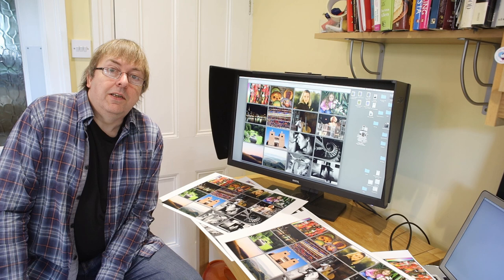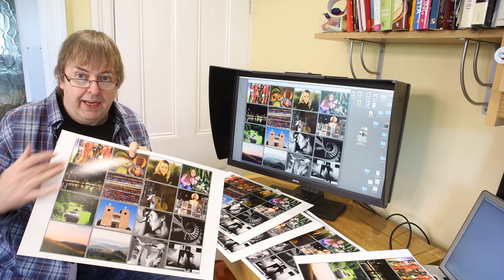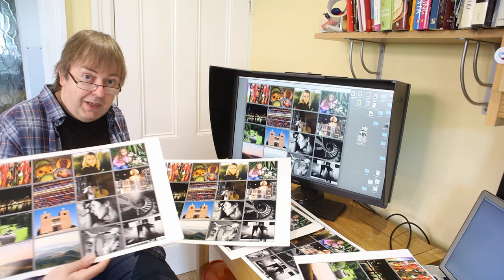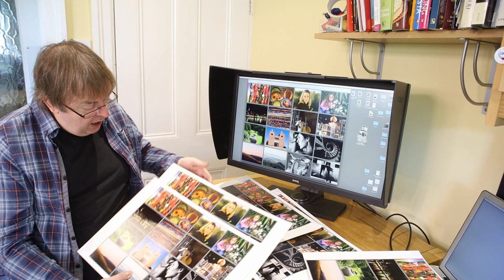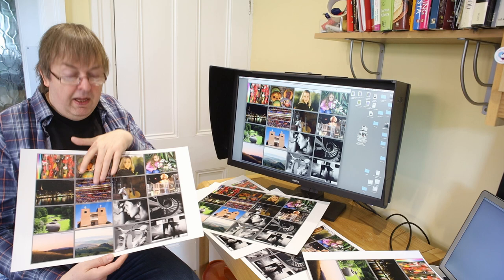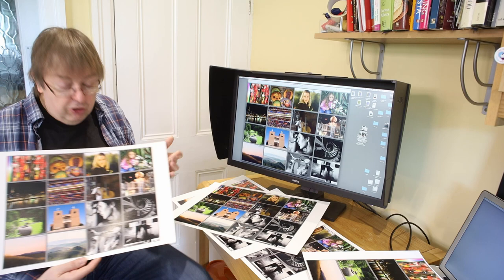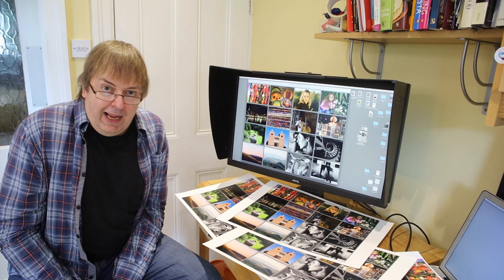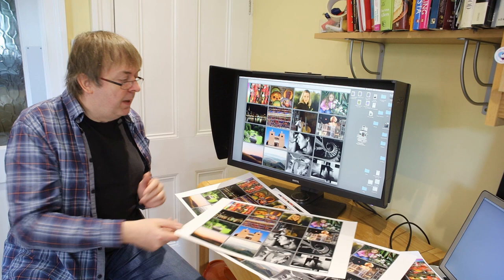Better print quality using a colour test image. Test ICC profiles and new papers on your printer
Keith Cooper looks at print evaluation using a known good test image. The test print has parts for testing many different aspects of print quality, and can even show problems with monitor setup as well.

The image can be downloaded in various forms and sizes from the Northlight Images site, where there are detailed descriptions of the purpose and use for all the different sections.

The image is designed to show common errors and faults in printing and profiles. It's been recently used for reviews of the Epson XP-15000, ET-8550, P700 and P900 along with the Canon G550, PRO-300 and PRO-200.